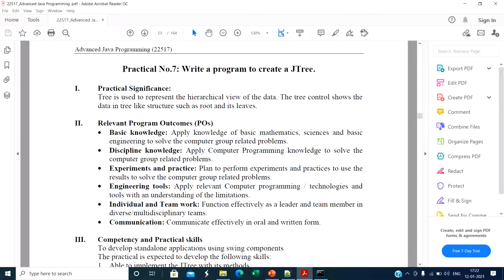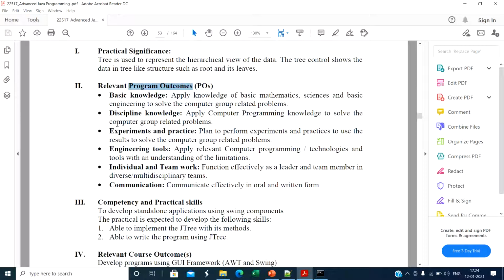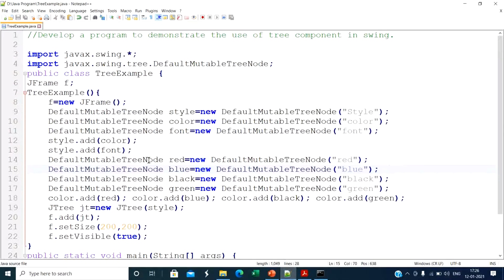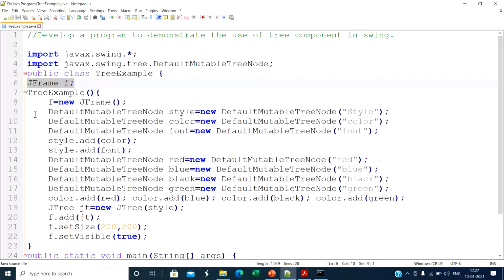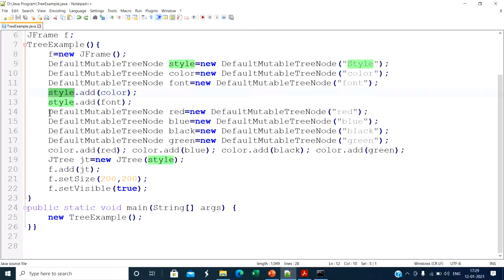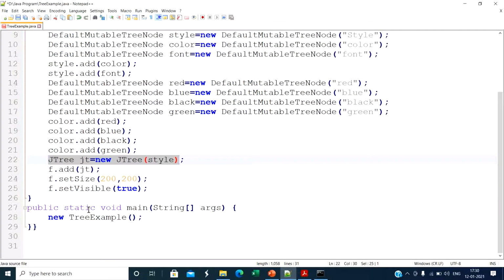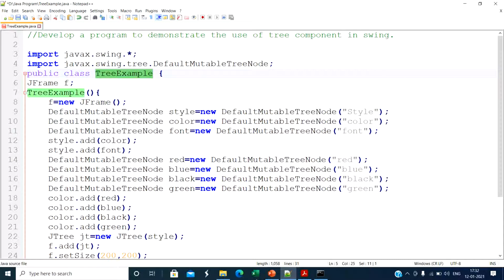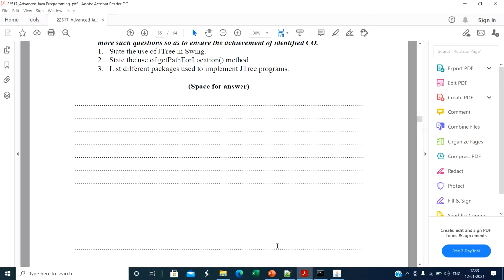AJP Practical No- 07